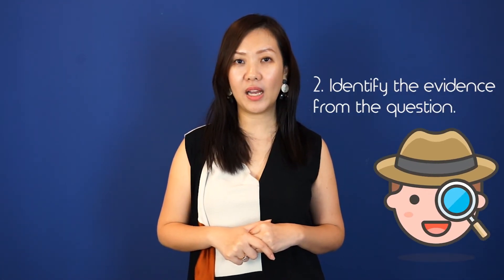PSLE Science | Basic Structure To Answer Any Open-Ended Question?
Struggling on how to structure and phrase your answer in an open-ended question? In today's video, our principal, Teacher Jo will be sharing with us a basic structure that can be used to answer any type of open- ended question.